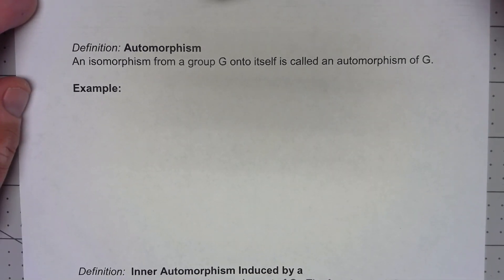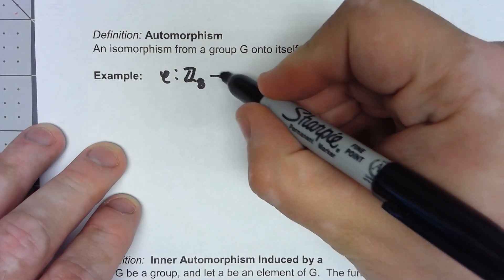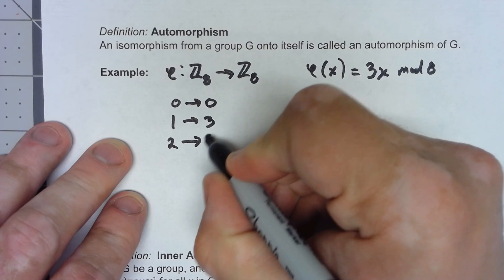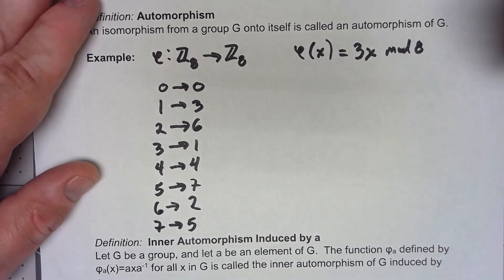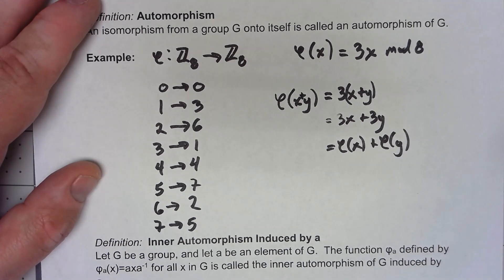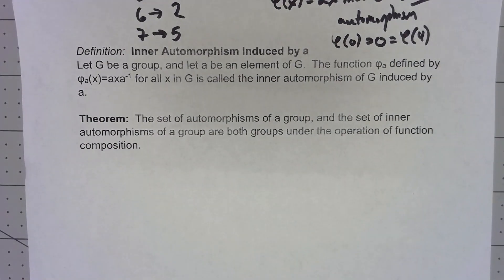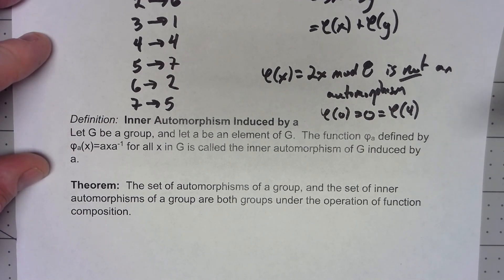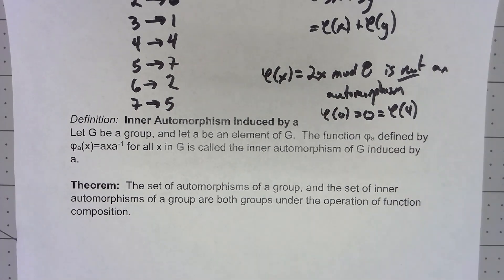Abstract Algebra 6.5: Automorphisms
We define an automorphism of a group, look at an example, and use automorphisms to define two classes of groups.